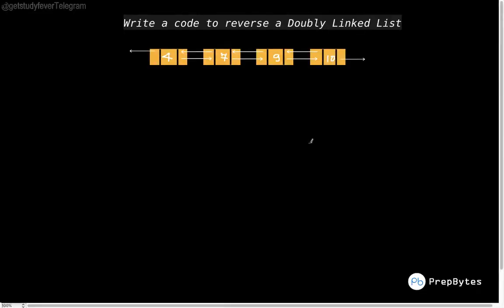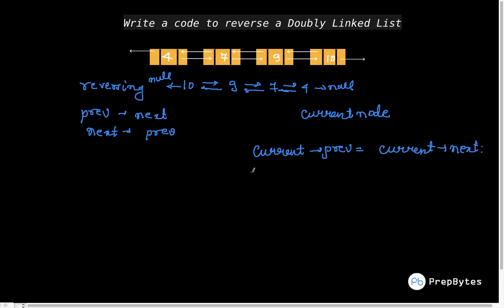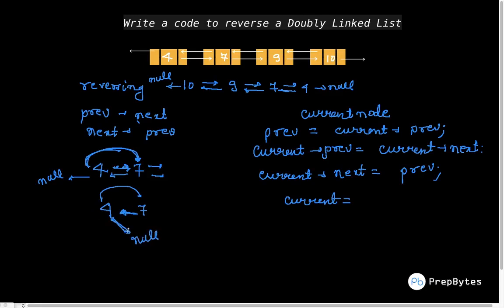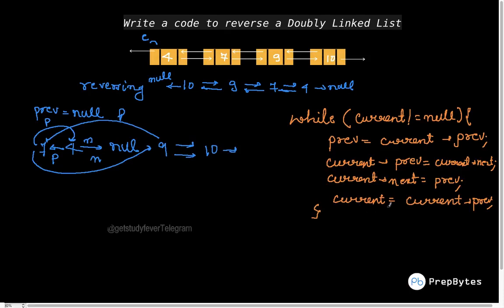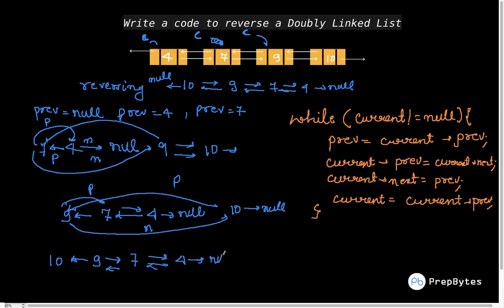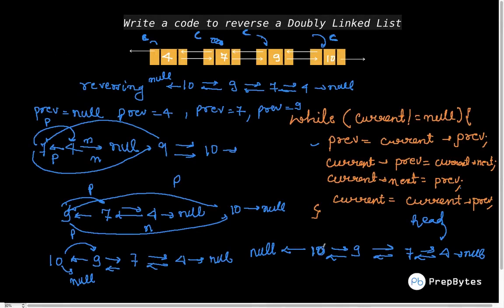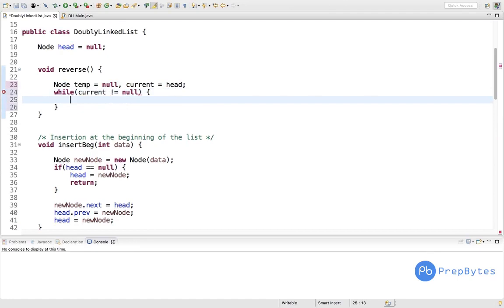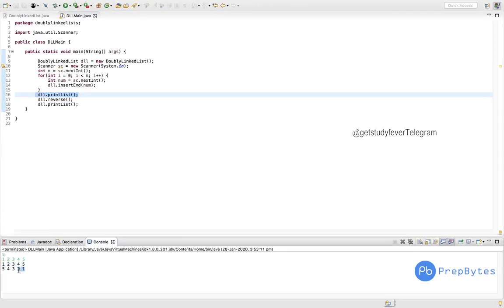Reverse a Doubly Linked List is easy as compared to Singly codewithus java DSA with java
Topic : Reversed Doubly link list

java tutorials
java for debugging
java
Core Java
learn java
understanding java
java lessons
java lectures